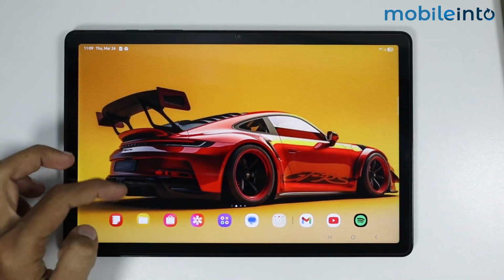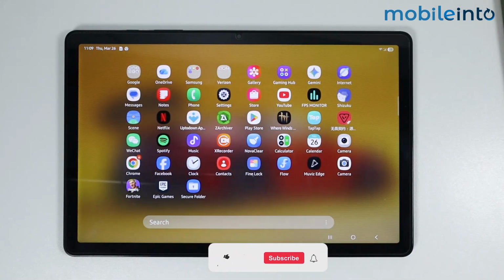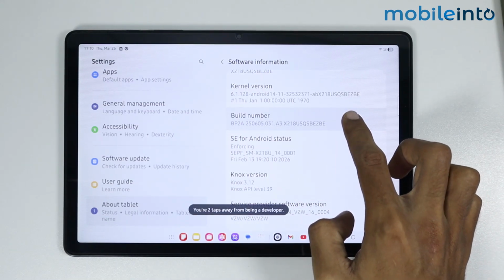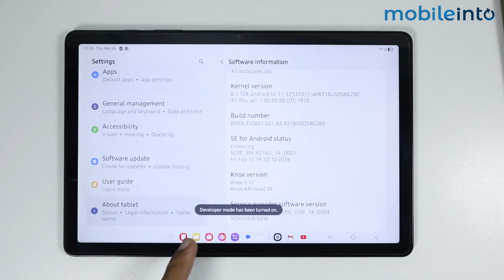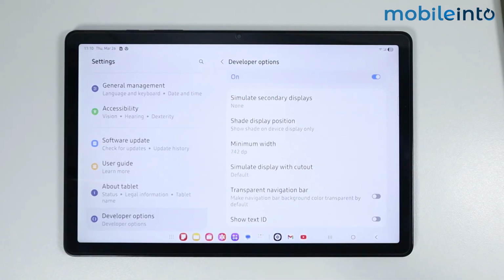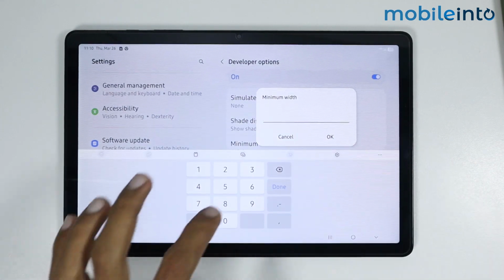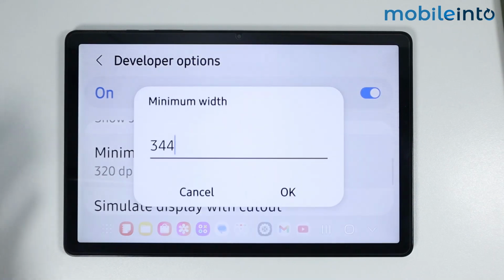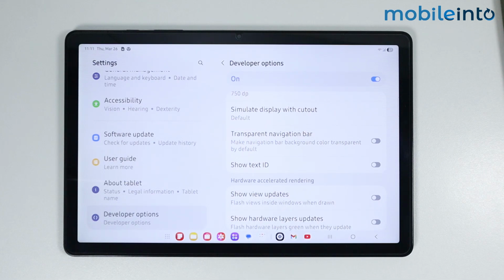How to Change DPI on Samsung Tab - DPI Settings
In this video, we will learn how to change the DPI on Samsung tab. If you want to increase/decrease DPI or find DPI settings on Samsung tab, follow these steps.